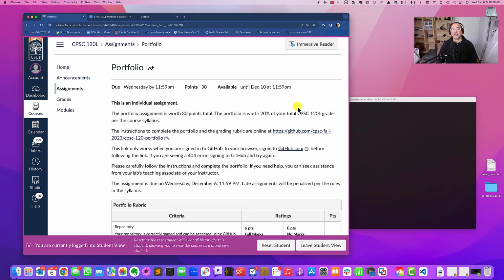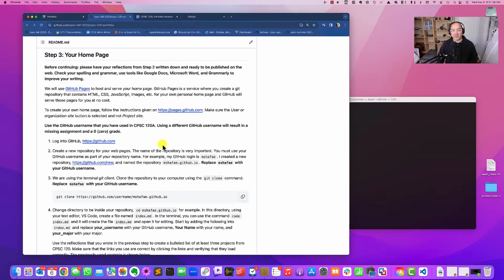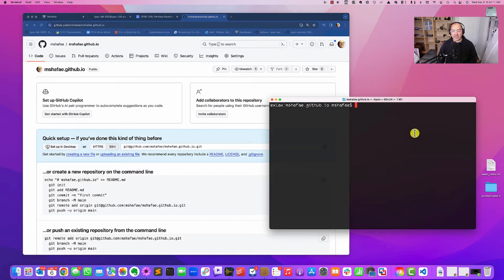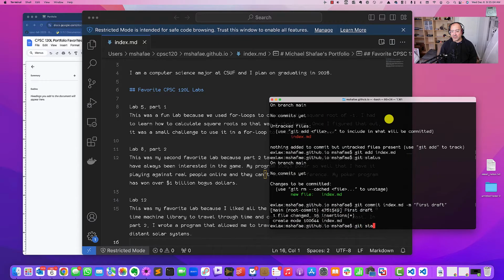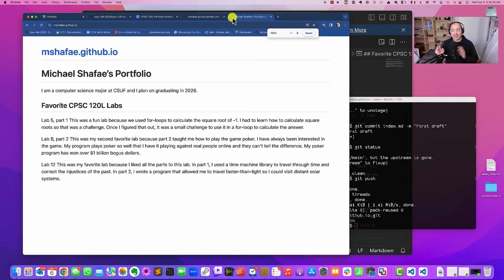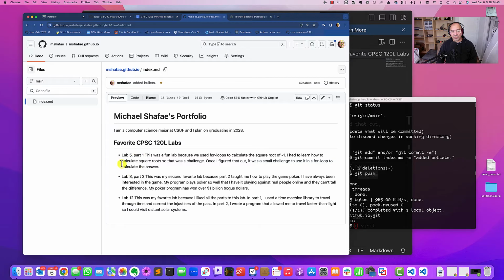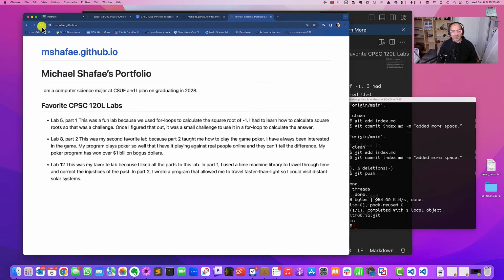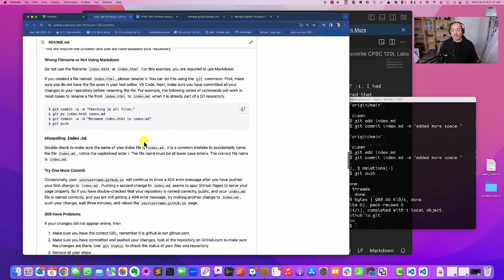How to make your CPSC 120L portfolio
A quick walkthrough on how to make your CPSC 120L portfolio following the instructions posted on Canvas.